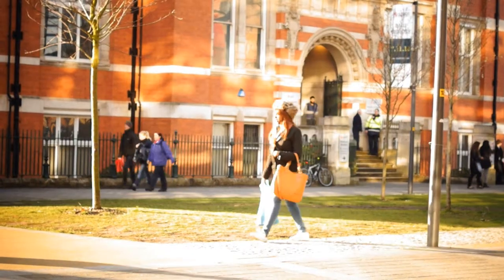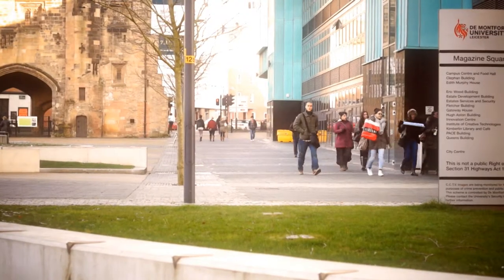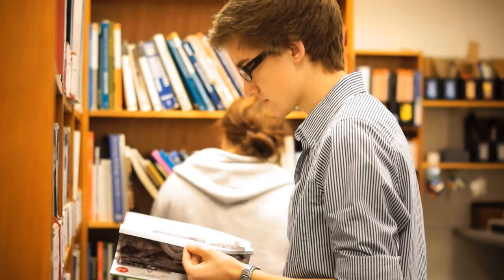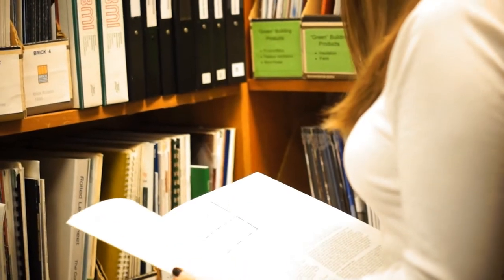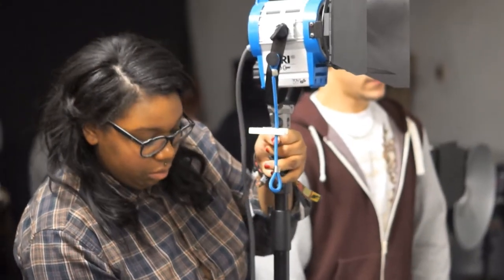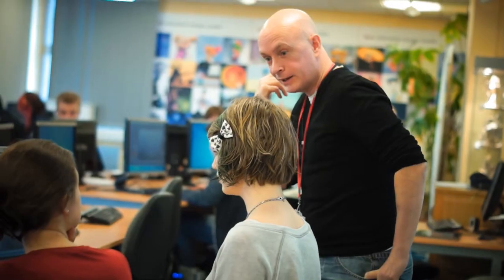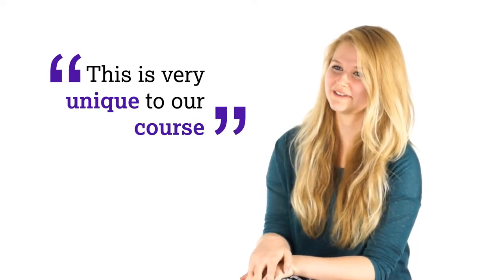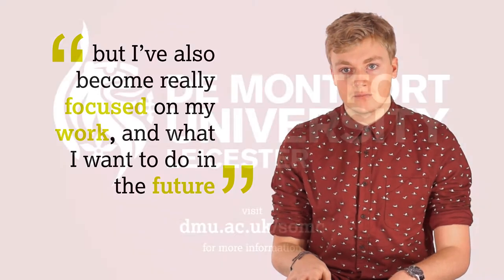School of Media and Communication